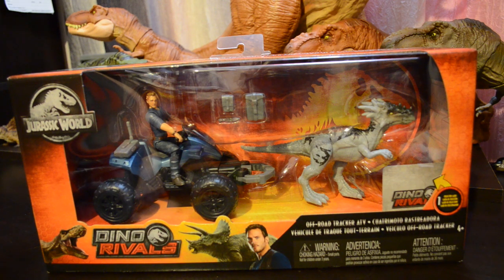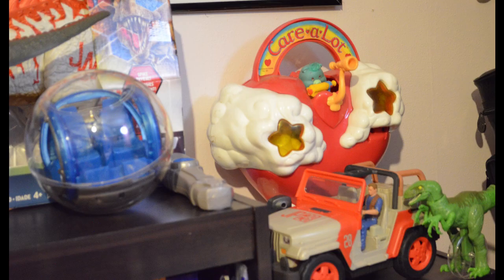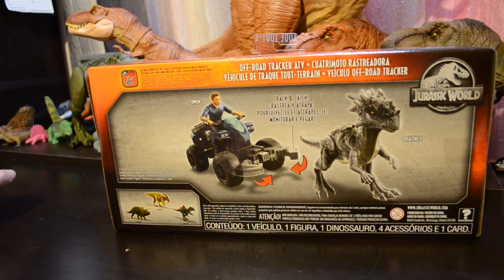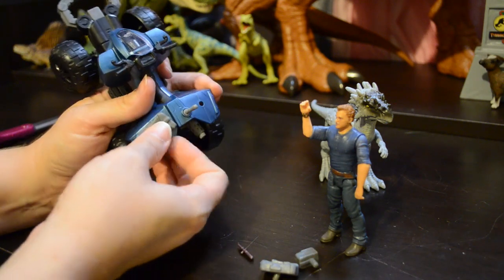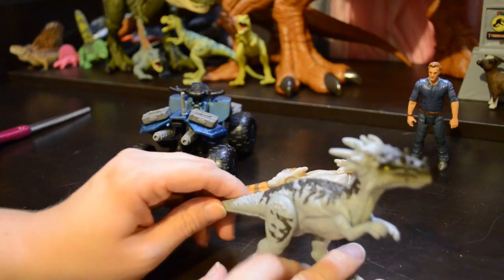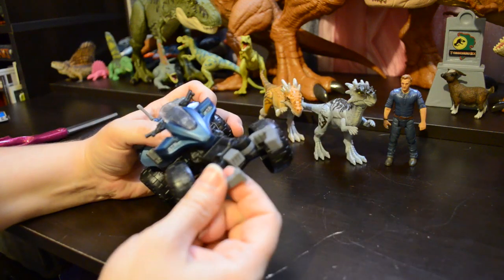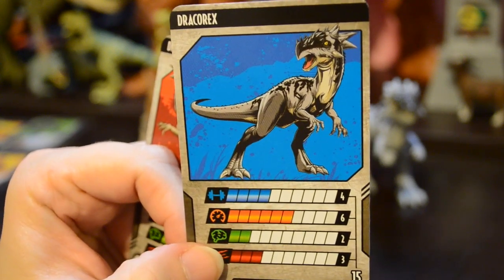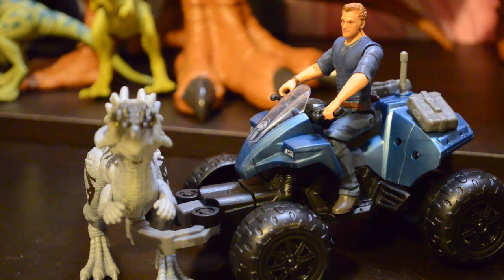Parents and Collectors Guide to Mattel Jurassic World Dino Rivals Off Road ATV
Please do not visit this channel if you are under the age of 13.

I am a collector of dinosaurs and related figures. I like to share my collection with parents and other collectors. I want to connect with like minded people and share our passion for dinosaurs.

OUR CATS!